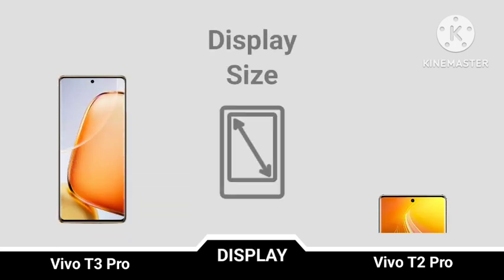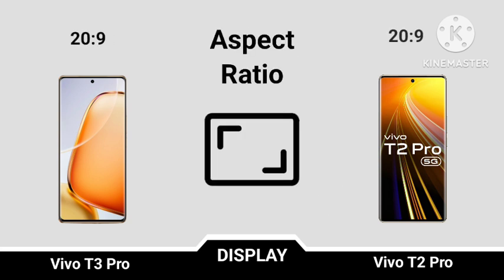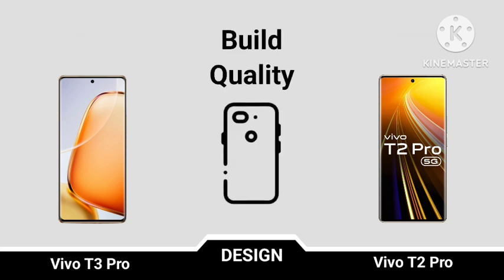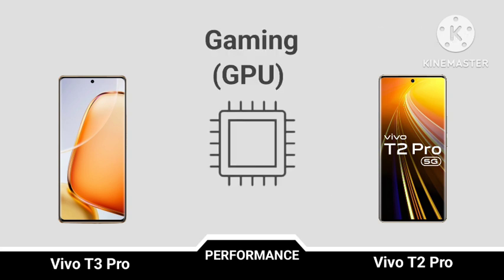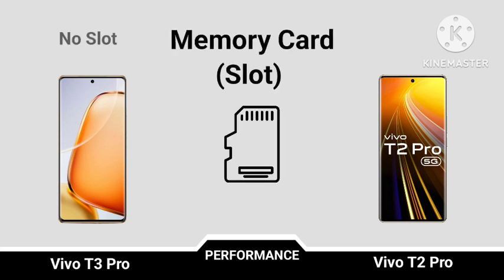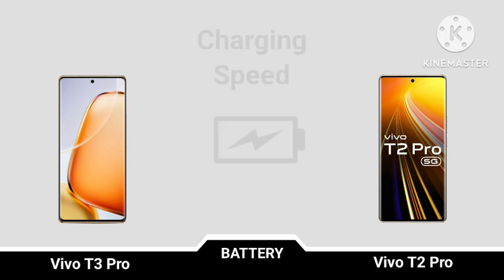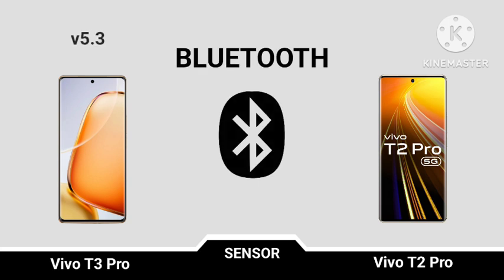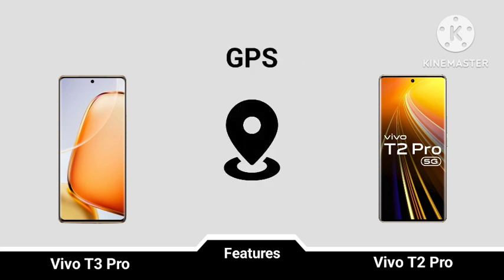Vivo T3 Pro Vs Vivo T2 Pro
Vivo Going to Announce Vivo T3 Pro in India.In This Video Lets See Comparison Between Previous Model Of Vivo T2 Pro Vs Vivo T3 Pro.